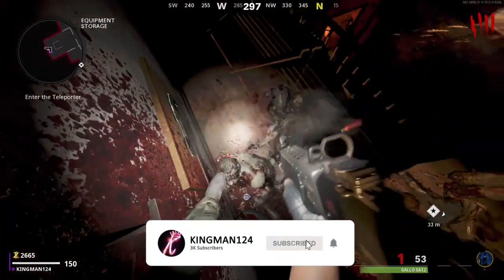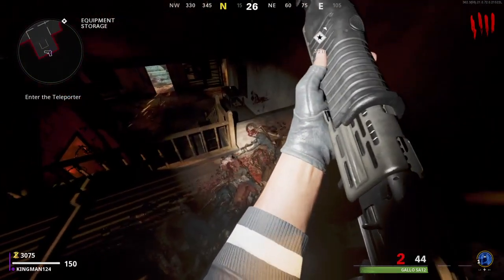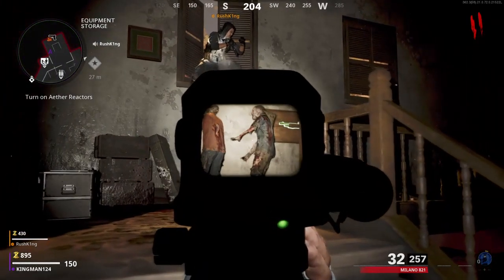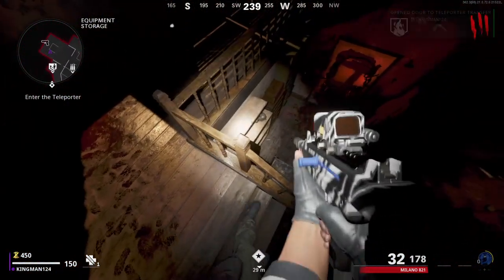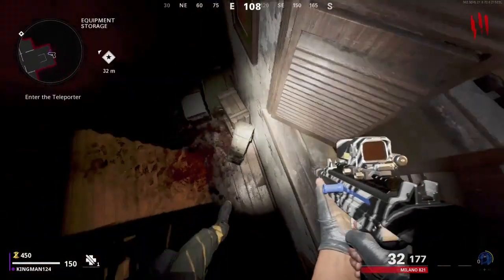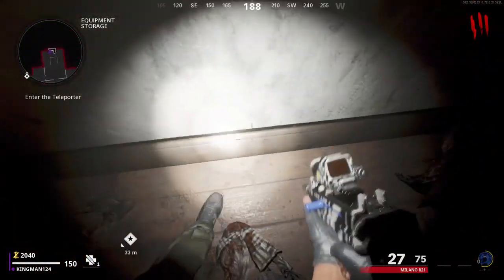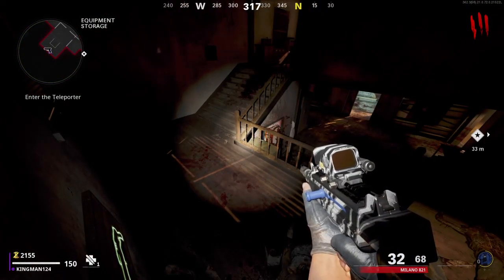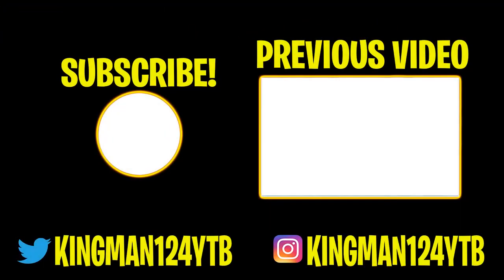Cold War Zombies Glitches FIREBASE Z Solo Jump In Pile Up Glitch Spot High Rounds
In this video I show you how to do a jump in pileup glitch on firebase z cold war zombies you can pick up the drops.
Founders:
-KINGMAN124
-RushK1ng_13 on Twitch
Social Medias Below:
-Maxim=£40.88
-TAZX=£20
-knightHawk=£20
Chris Wells=£15
-C0RSICRACK=£8
-MurderThatBooty=£5
-MrCrispy007=£5
- JustBlacked=$1.99
-InfernoSZN=£1